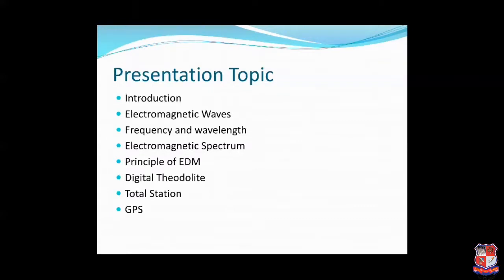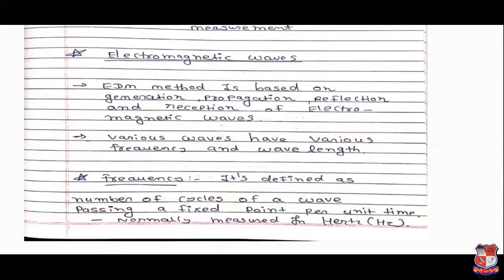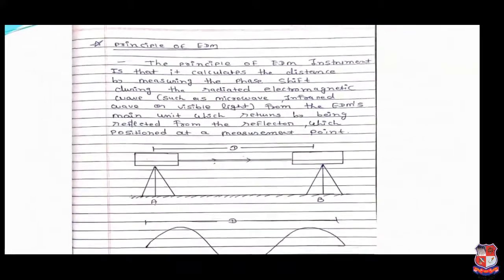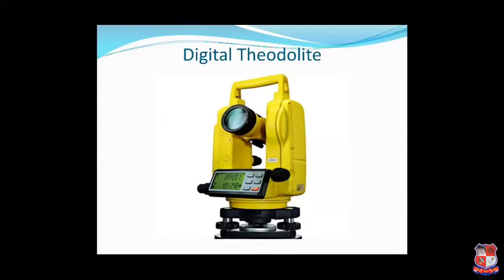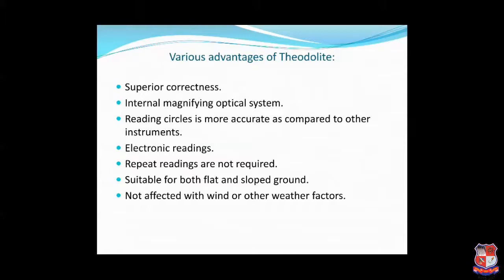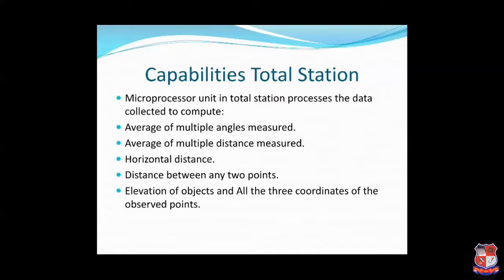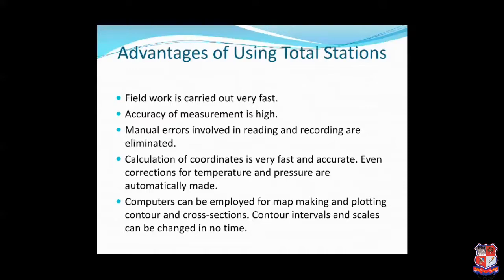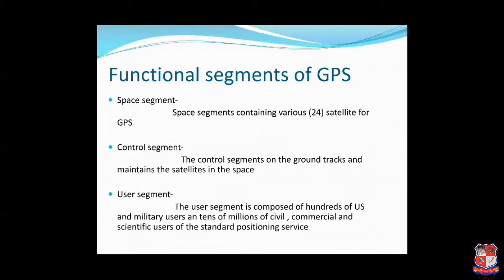GTU_BE_CIVIL ENGINEERING_3140601_MODERN SURVEYING INSTRUMENTS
Subject : 3140601  -  Surveying (Sem-4)
Created By : Pandya Jay Sanjivkumar [Assistant professor] | 16 May 2020 | 210 MB
Topic : MODERN SURVEYING INSTRUMENTS